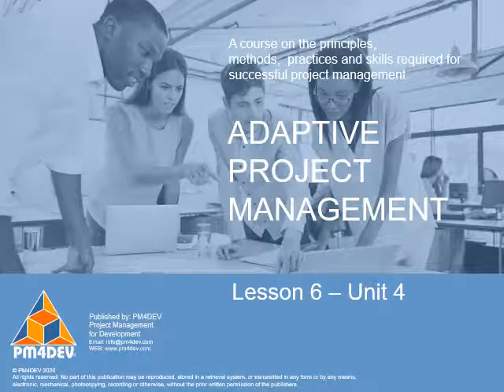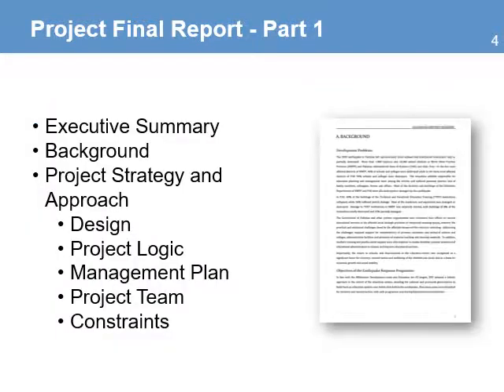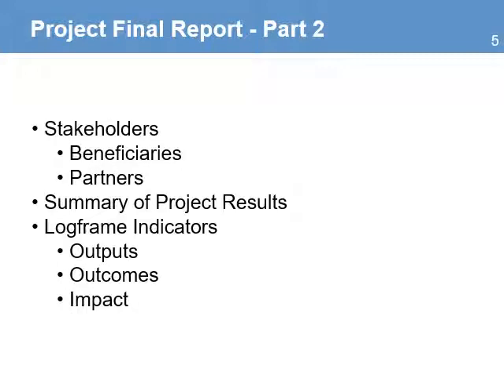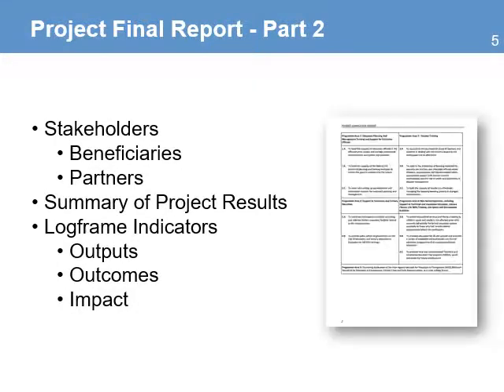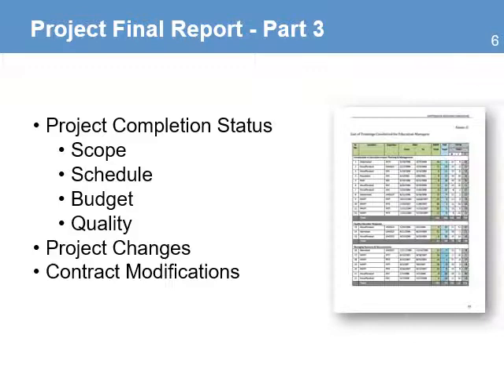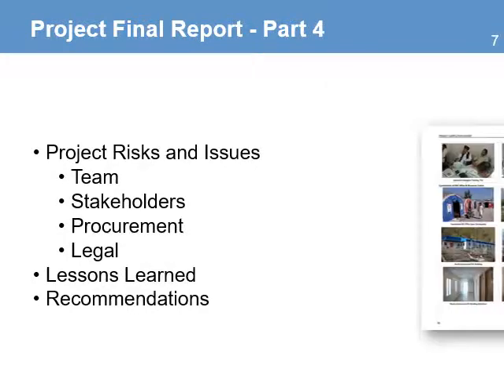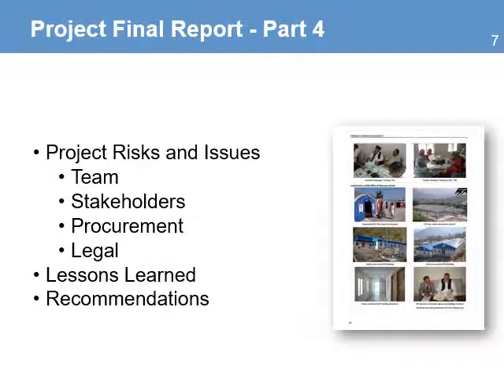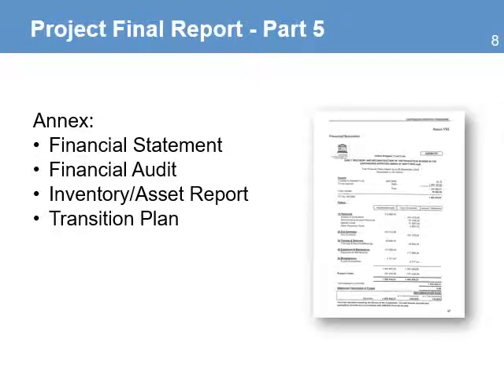APM-6.4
Project Final Report